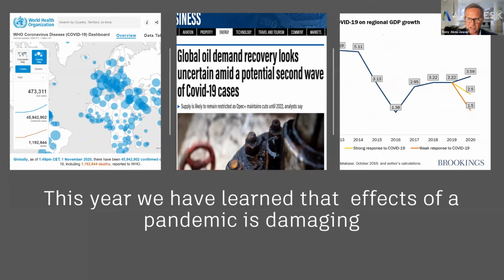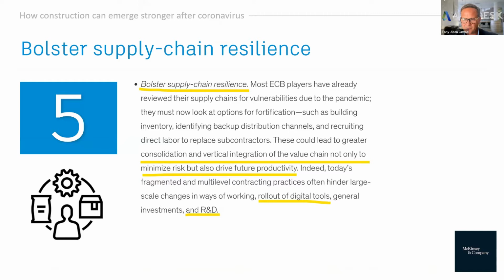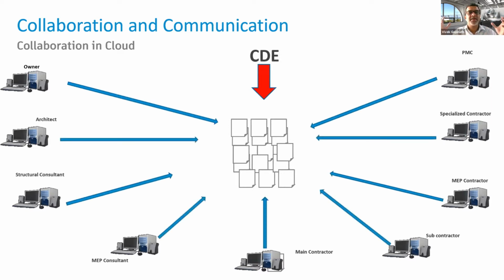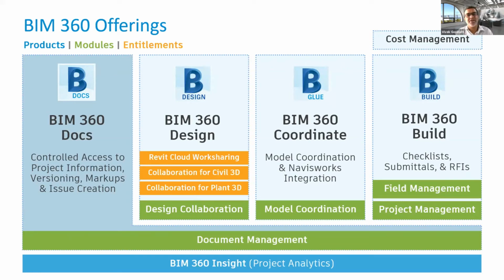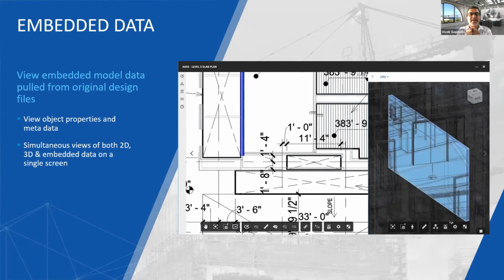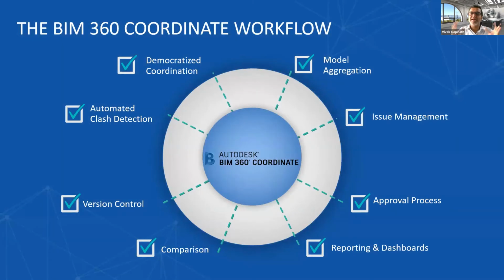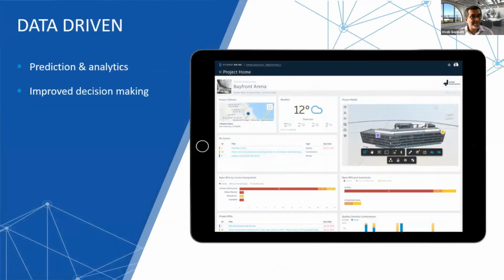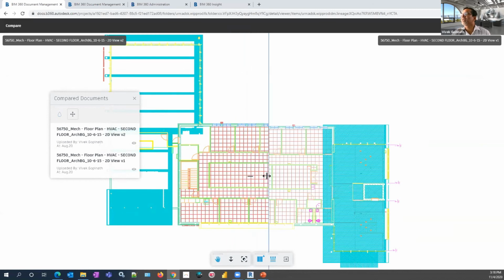Autodesk BIM 360: Increase project efficiency through enhanced design and coordination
Explore the benefits of BIM 360.

Hear how BIM 360 can align your teams to one source of data, eliminating errors, increasing efficiency and improving productivity in construction projects. Learn the benefits of a common data environment, why it is integral to modern construction and how powerful remote collaboration tools can deliver projects quicker and with more cost-efficiency.

- Tony Abou Jawad, Industry Territory Manager, Autodesk for the Middle East, Turkey and South Africa
- Vivek Gopinath, Technical Consultant for Autodesk Solutions at Redington Gulf